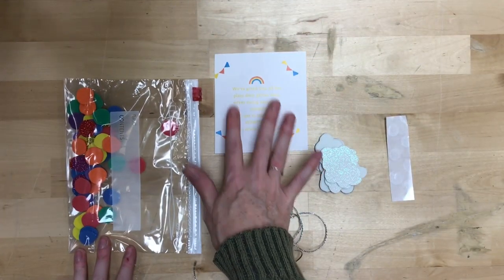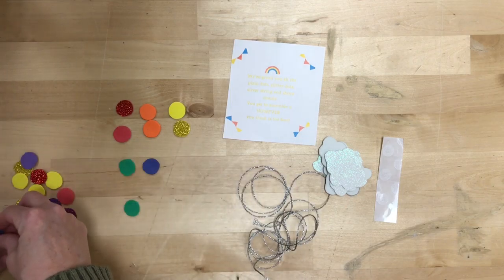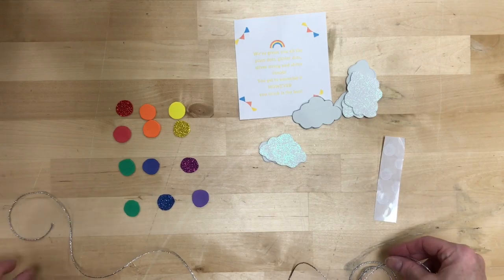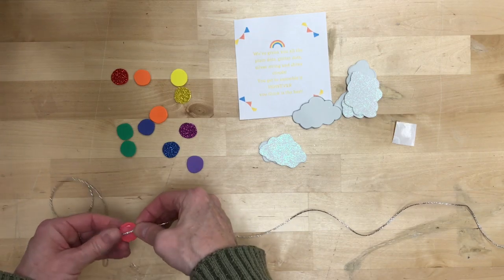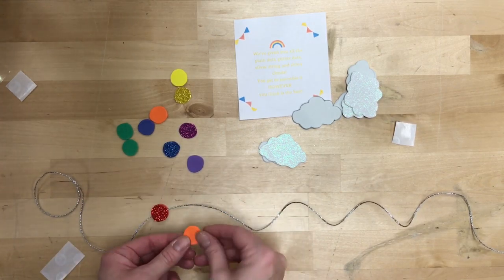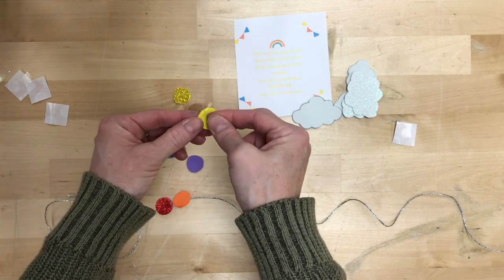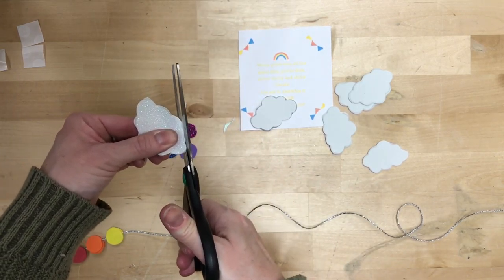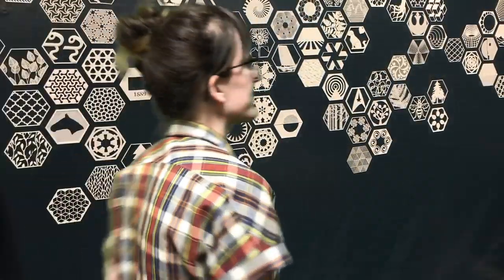Trash Panda Treasures: Rainbow Garland!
If you chose Rainbow Garland as your Trash Panda Treasure, this video is for you!